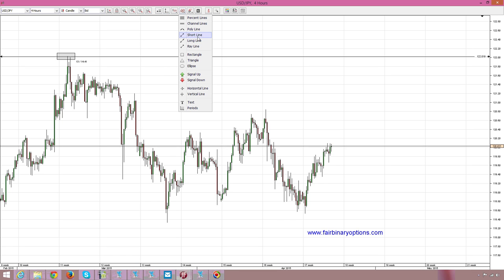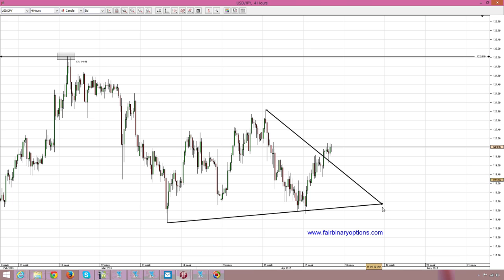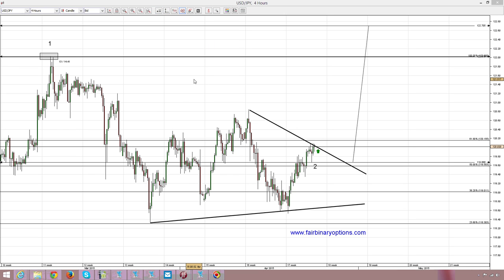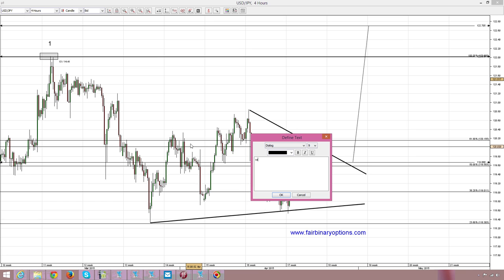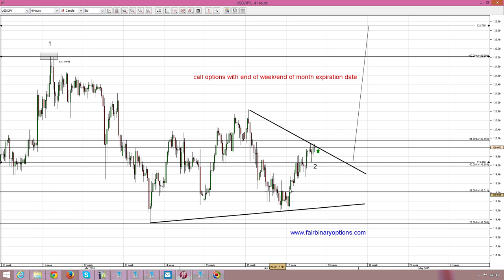Bullish usdjpy still call options wanted | Binary Options Trading Strategies